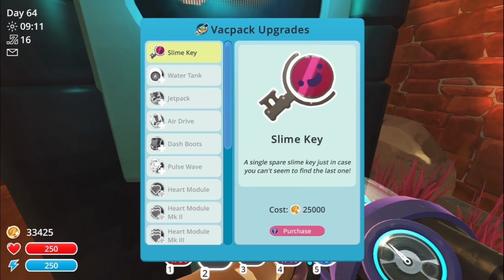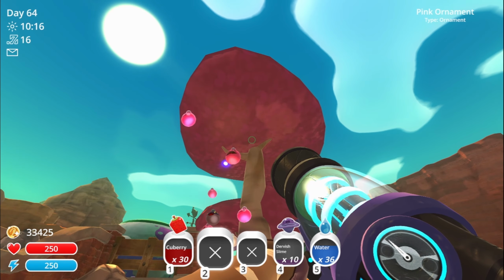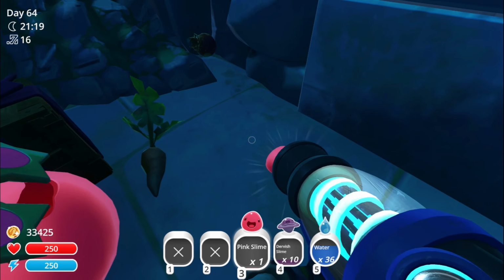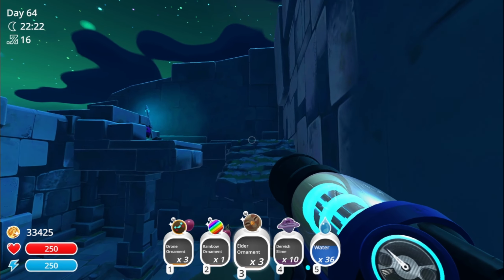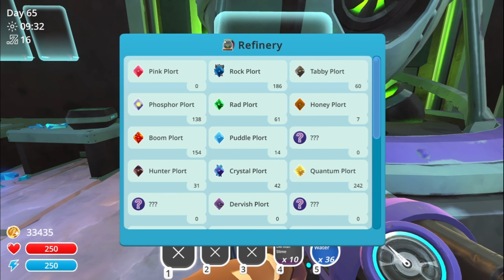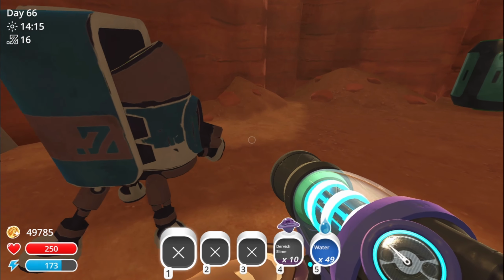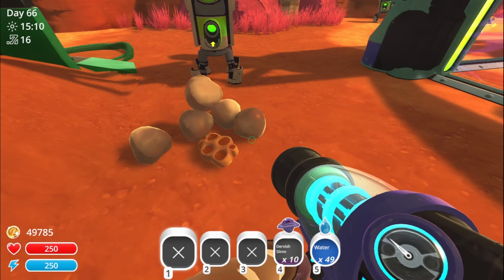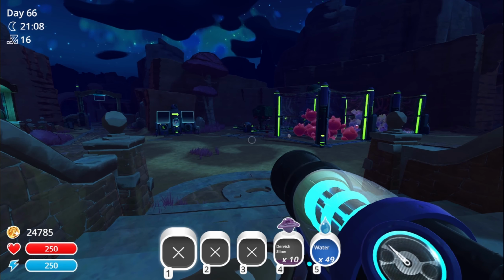Slime Rancher Episode 29: Party Gordo Rocking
We start making progress on gaining access to the last collectables and find a funky friend.